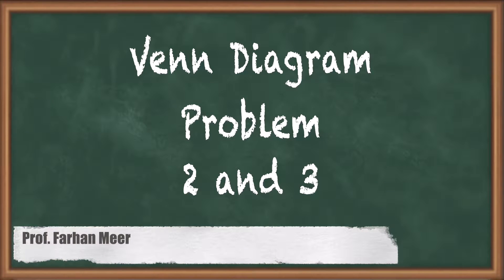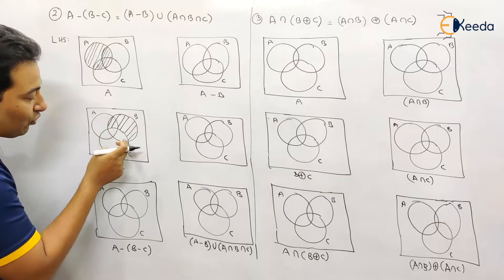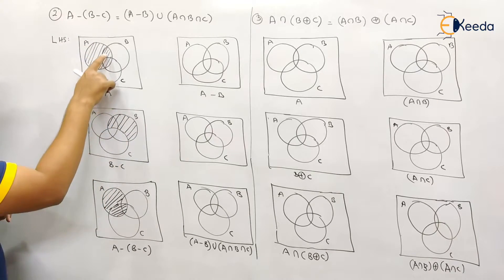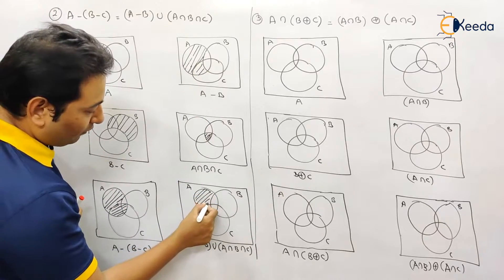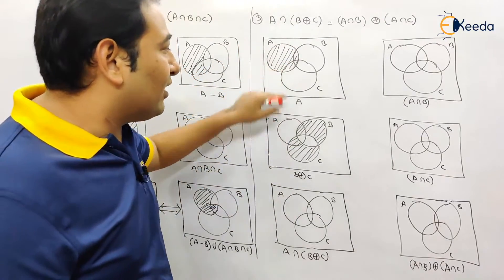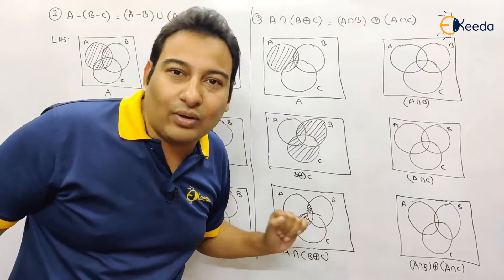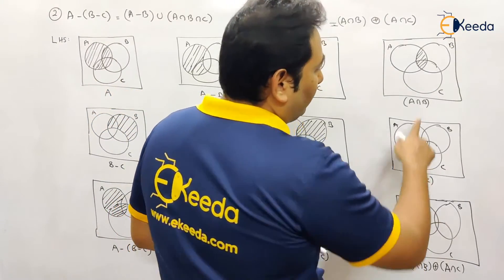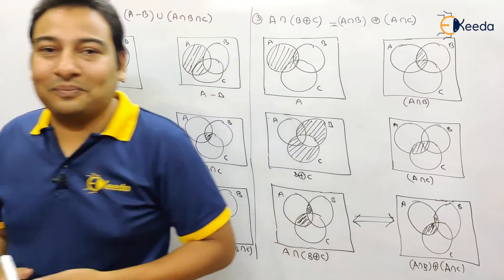Venn Diagram Problem 2 and 3 - Set Theory - Discrete Mathematics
Video Name - Venn Diagram Problem 2 and 3

Chapter - Set Theory

Happy Learning